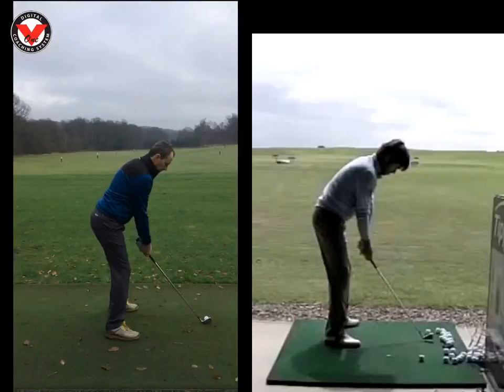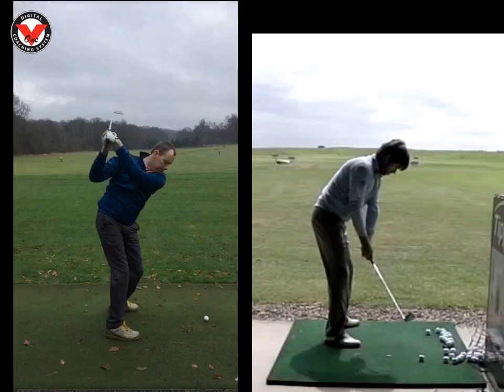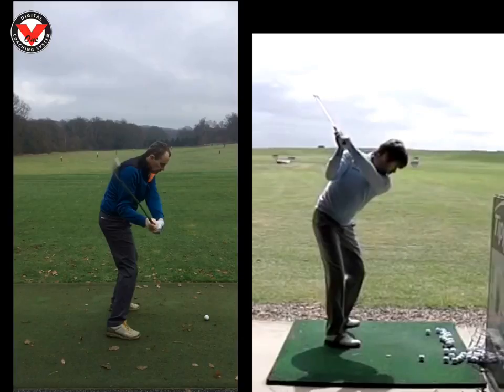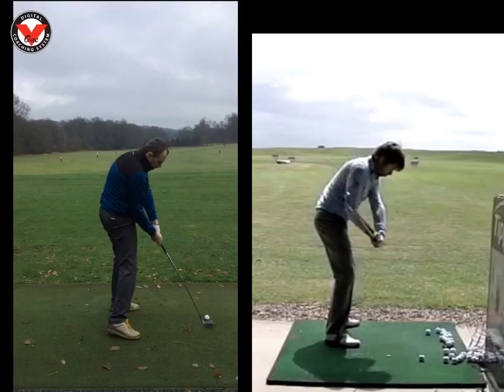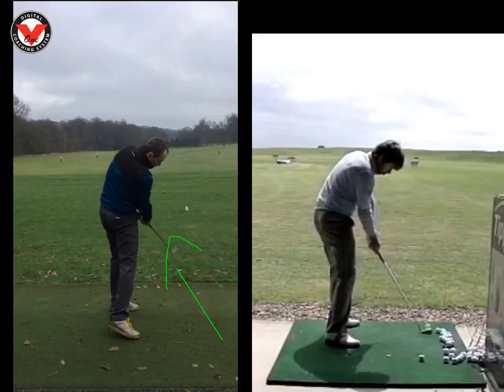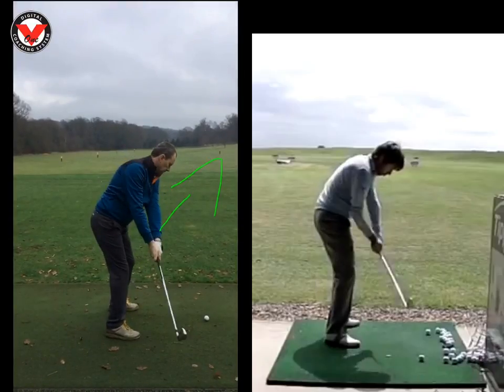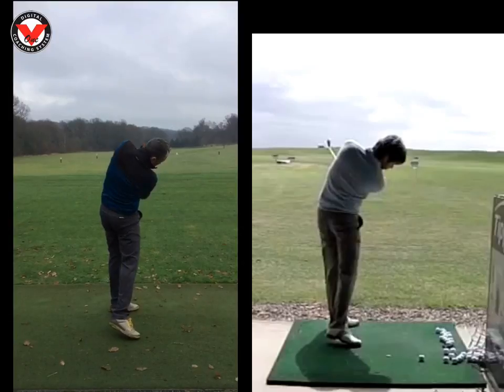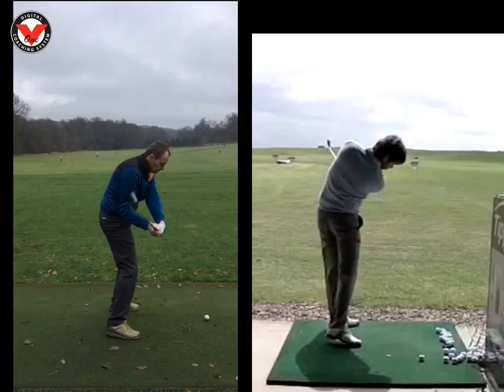Seamus Swing Review DL